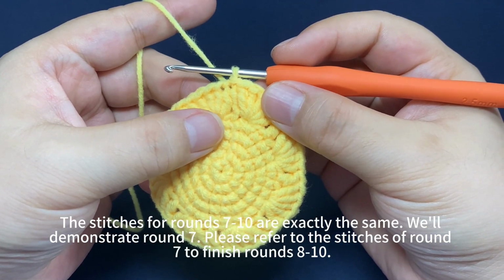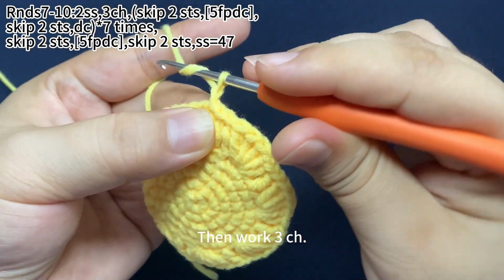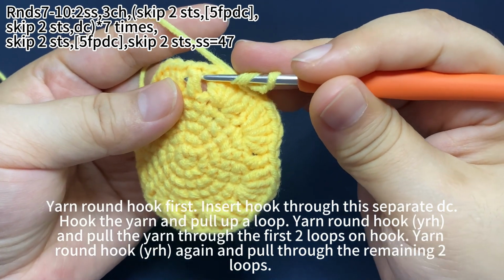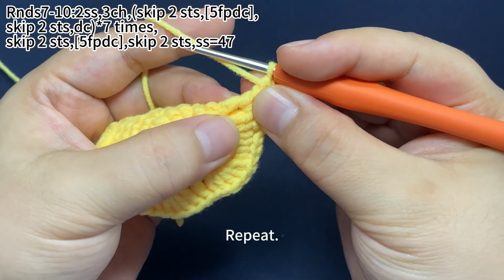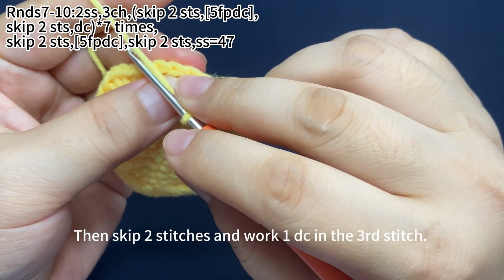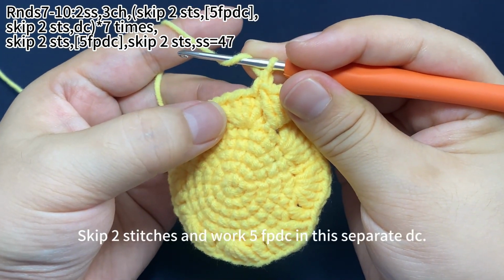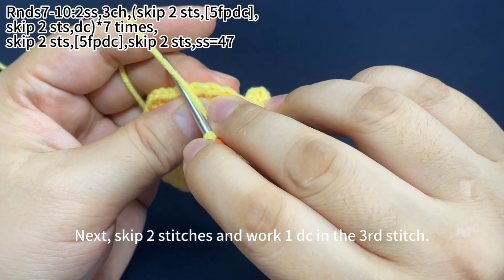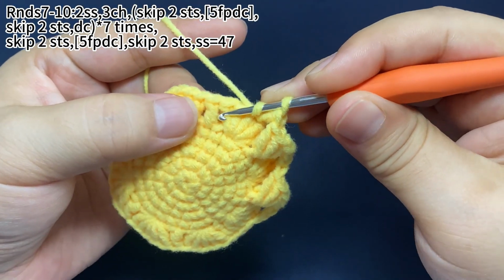Hamster-4： How to crochet the hamster's body？